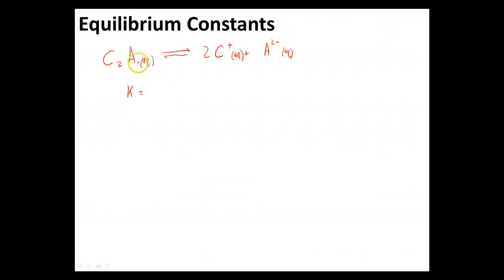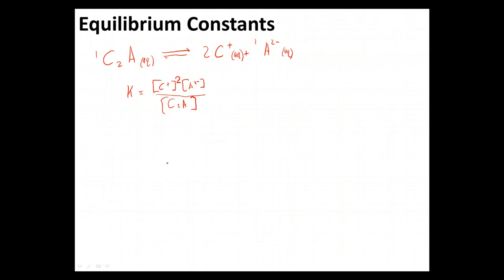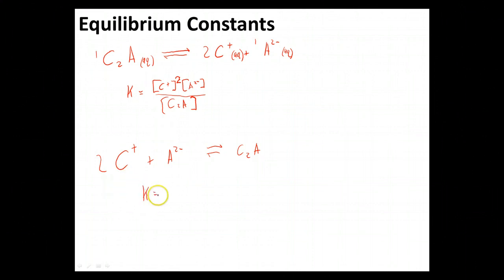Ch 6 - 1 - Equilibrium Constants